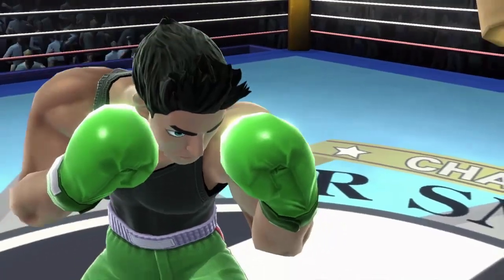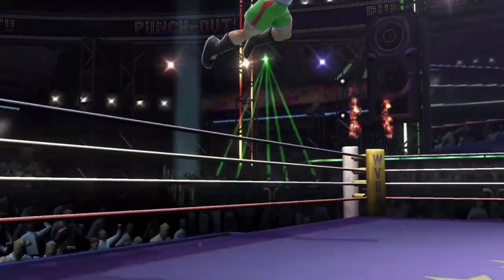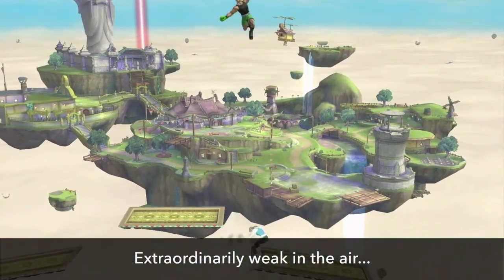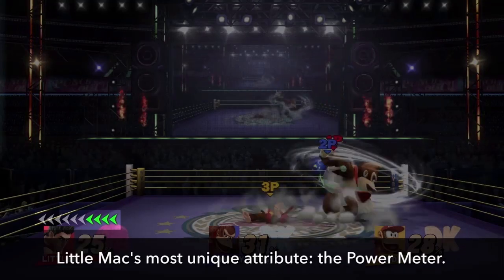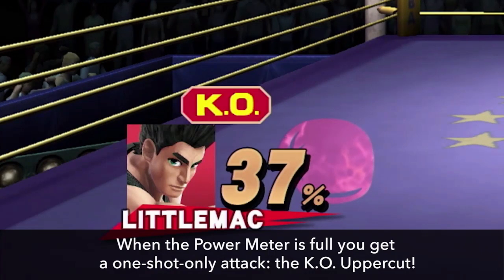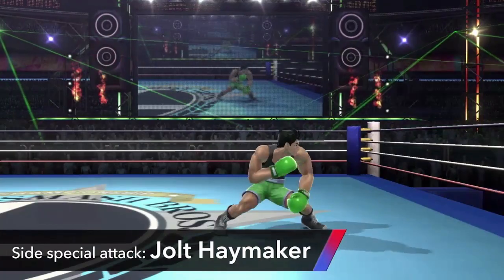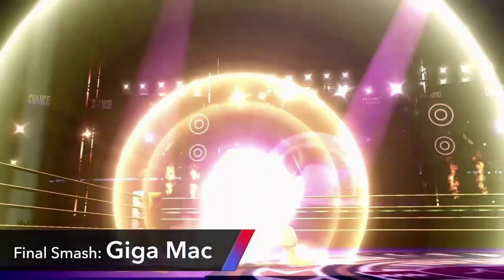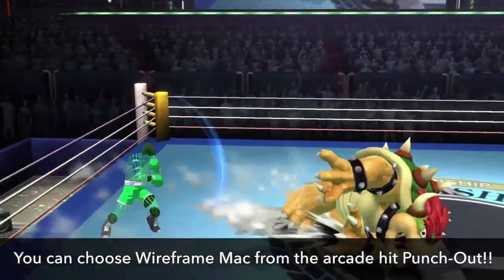Little Mac - Super Smash Bros. (Wii U) (3DS) Nintendo Direct 4.8.14